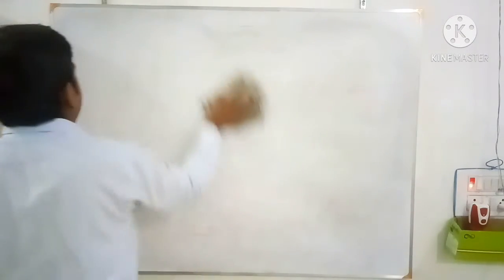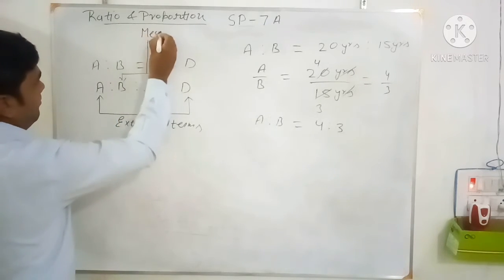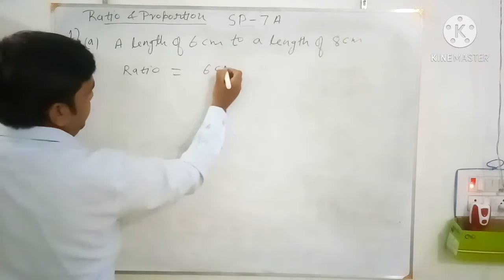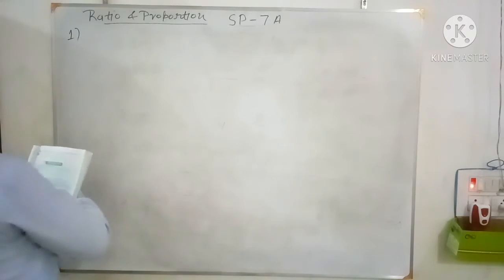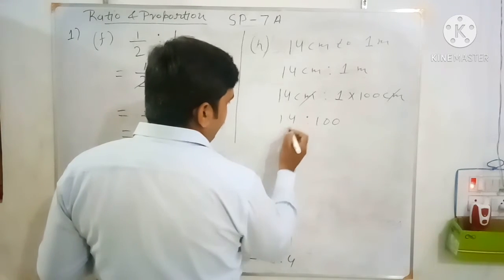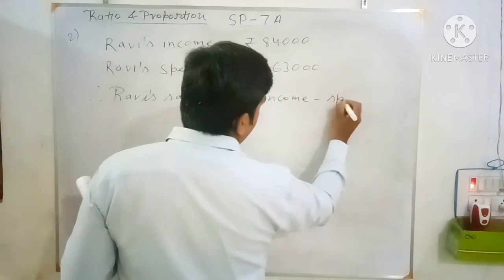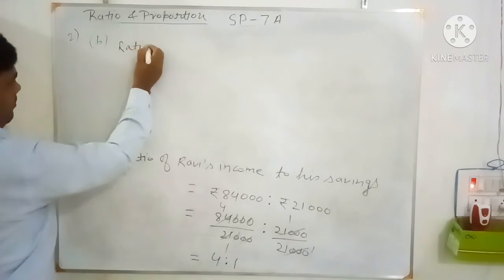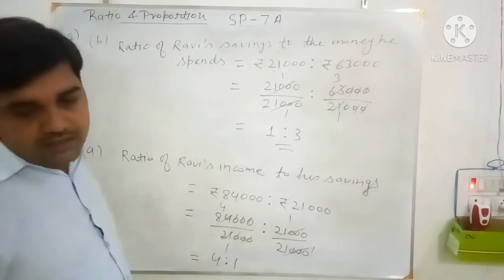Self practice 7A Part 2